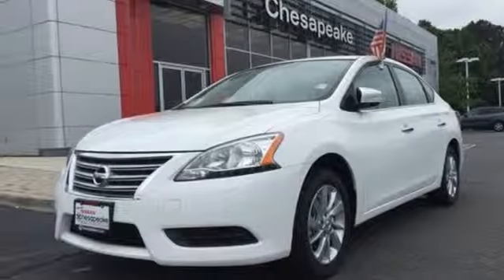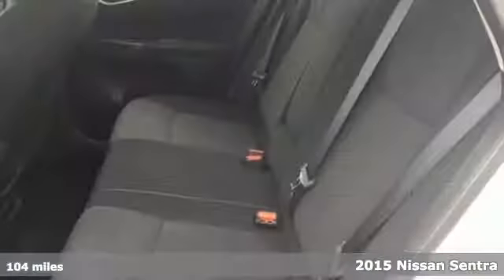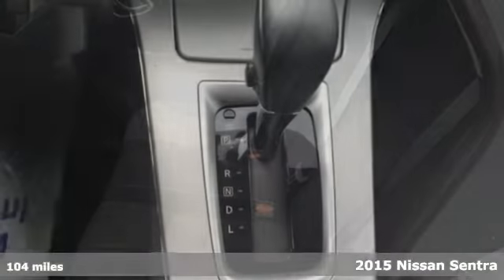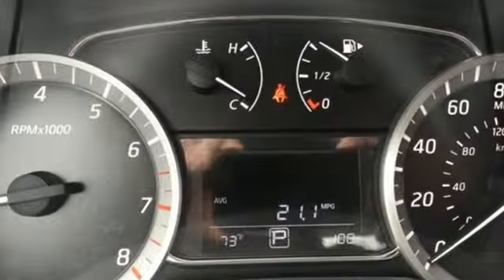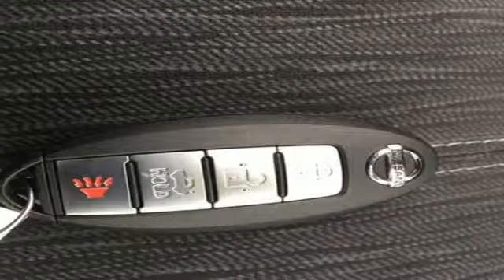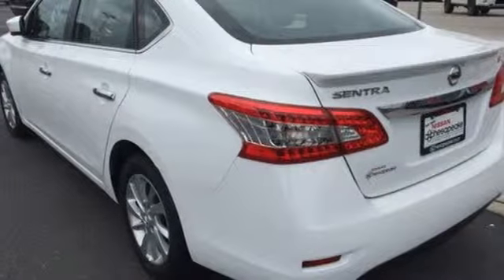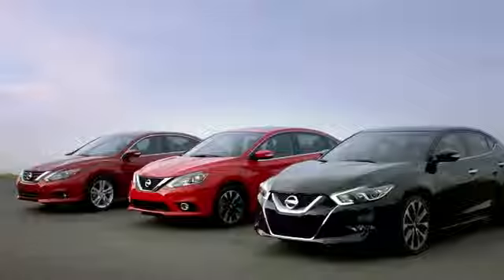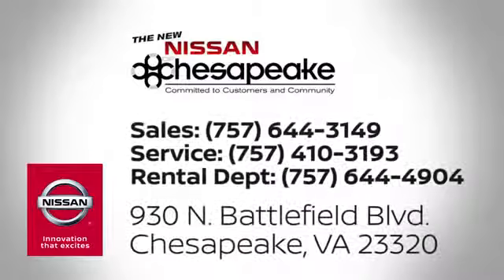2015 Nissan Sentra Chesapeake, VA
Phone:

Year: 2015
Make: Nissan
Model: Sentra
Engine: 1.8L 4-Cylinder DOHC 16V
Mileage: 104
Stock #: P5821
VIN: 3N1AB7AP7FY305581
SERVICE RECORDS!, FULLY RECONDITIONED!, LOCAL TRADE!, NON-SMOKER!, LIFETIME OIL CHANGES!, CRUISE CONTROL!, STEERING WHEEL AUDIO CONTROLS!, CLEAN CARFAX! ONE OWNER!, And FACTORY WARRANY REMAINING. Imagine yourself behind the wheel of this terrific 2015 Nissan Sentra. This outstanding Sentra is the one-owner car with everything you'd expect from Nissan, and THEN some.

Address:
930 N. Battlefield Blvd.